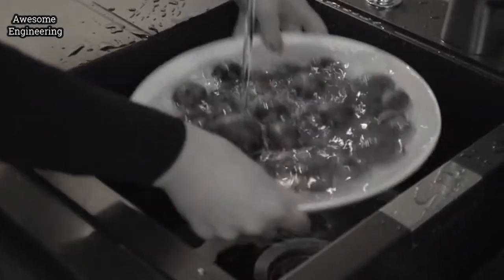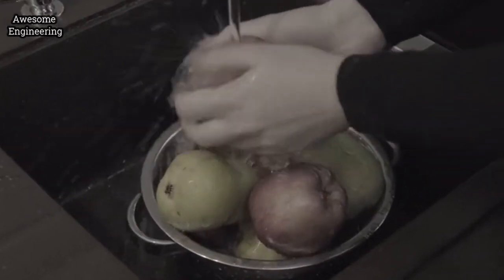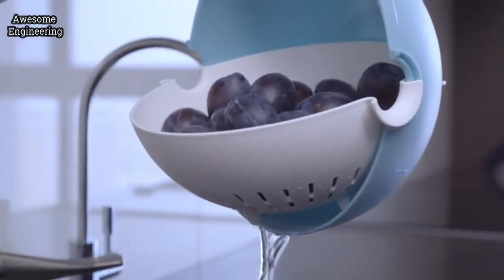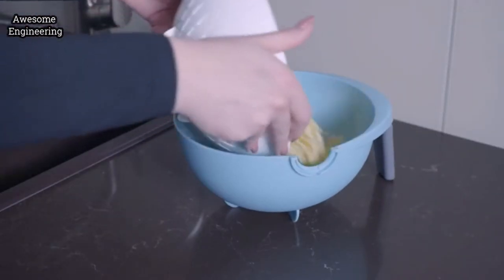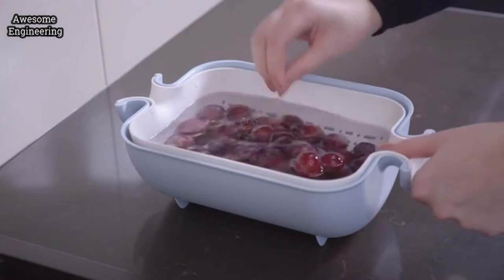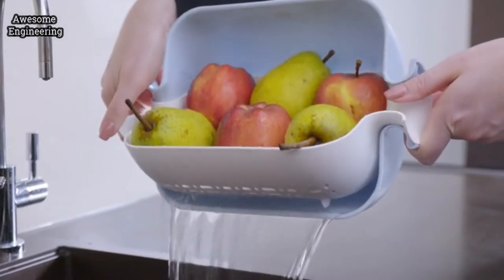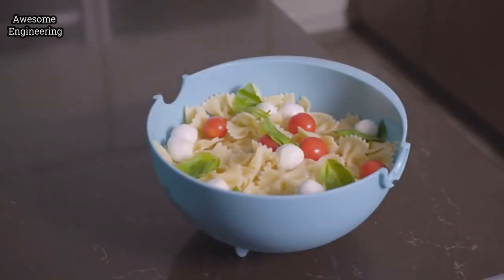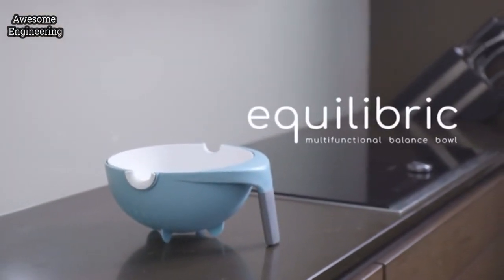3 in 1 Water Saving Colander !!!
3 in 1 Water Saving Balanced Colander - Equilibric serves on your kitchen as a colander, defrosting bowl and a serving dish. It saves your time and water.

Help Awesome Engineering in Return, via buying your Products from below links